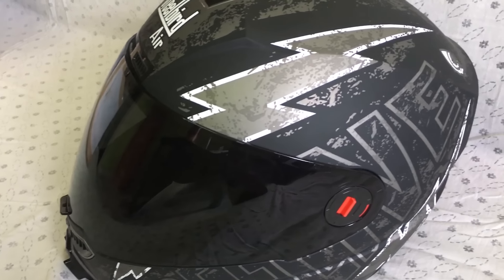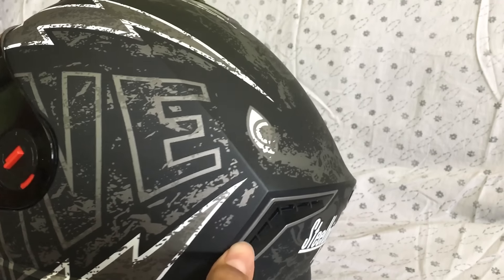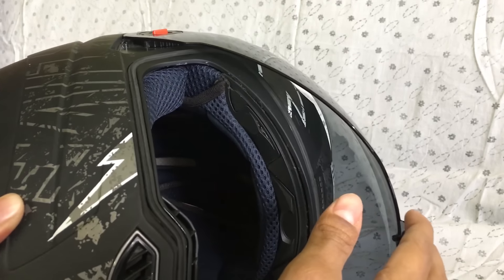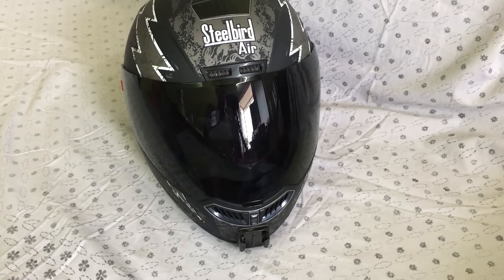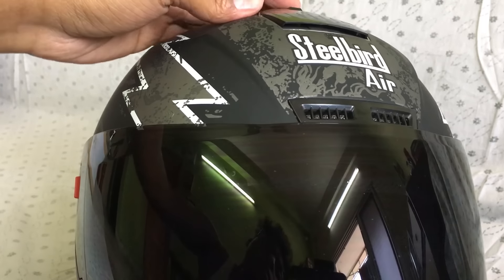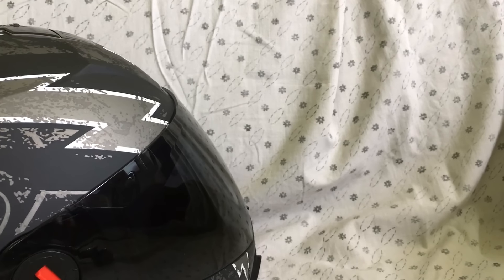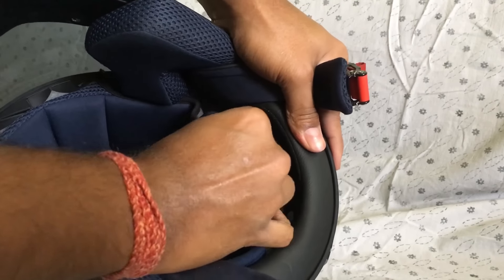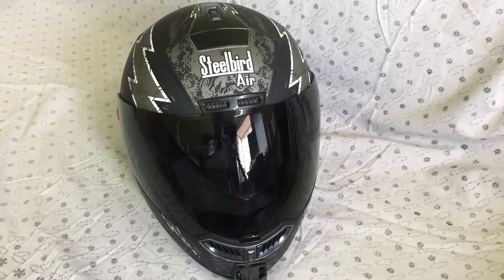STEELBIRD AIR HELMET | REVIEW|FEATURES| Is this the best helmet you can buy under 2000 ?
So, today i am going to share all the information about the STEELBIRD AIR HELMET i.e, SBA-1 Free Live

Mobile phone
Selfie stick

I am gonna be uploading videos regularly (Y)
Do let me know if u want me to cover anything else  :)